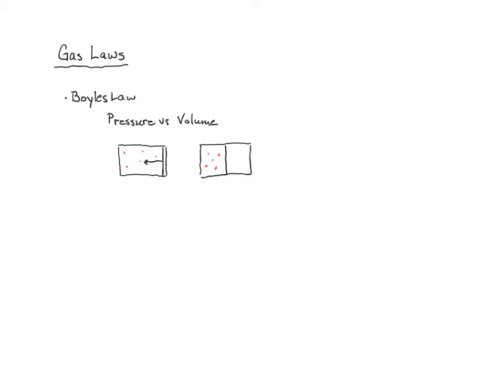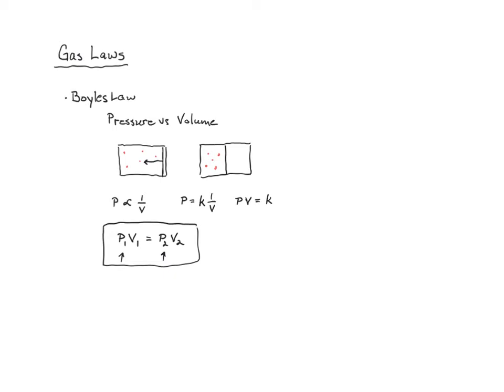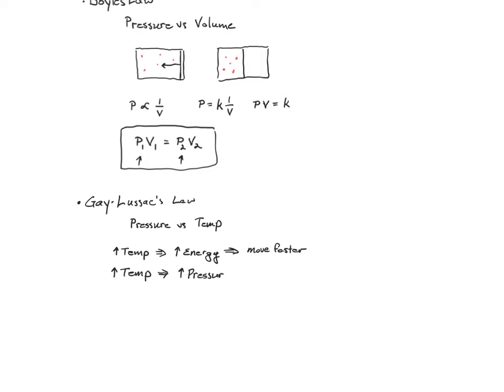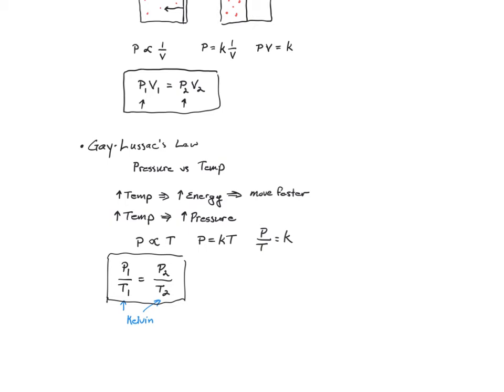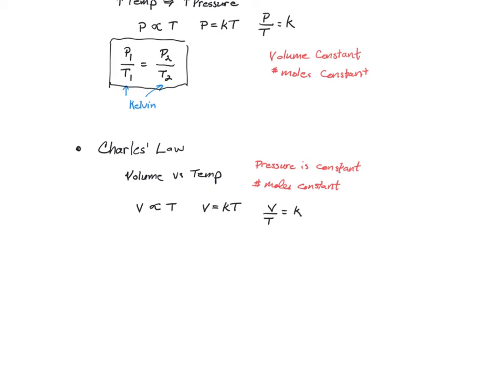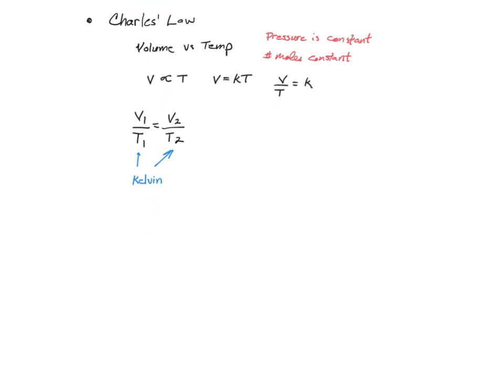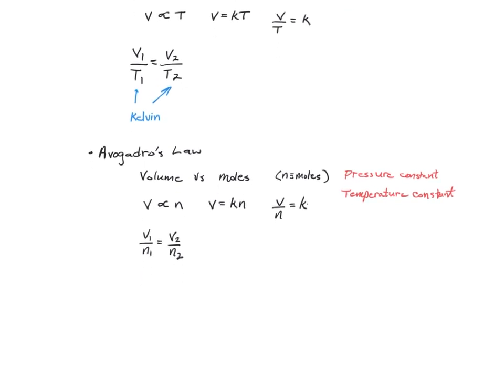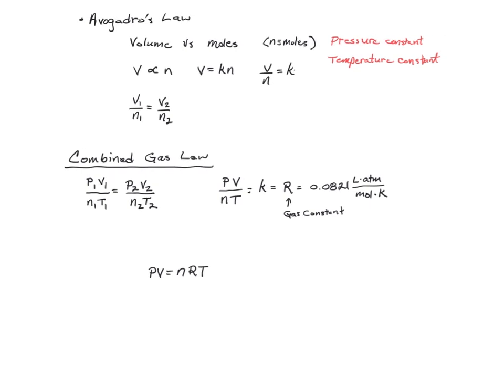CHEM 101 Chapter 5 Part 3